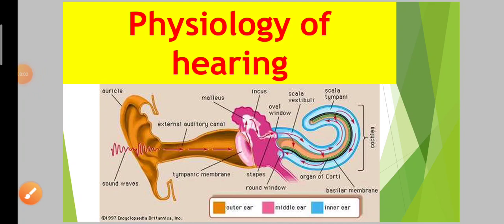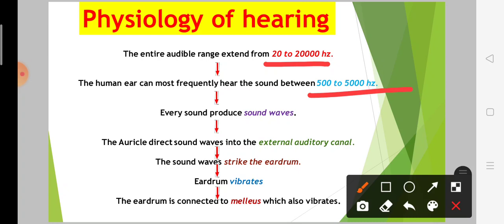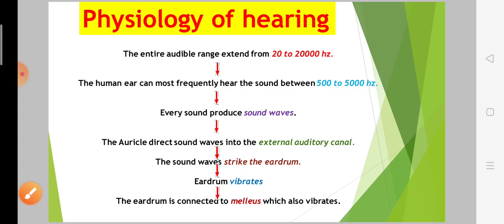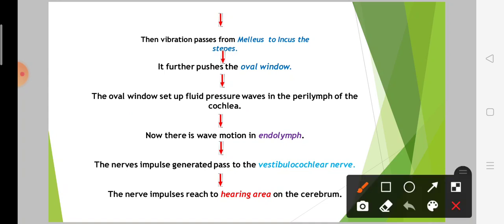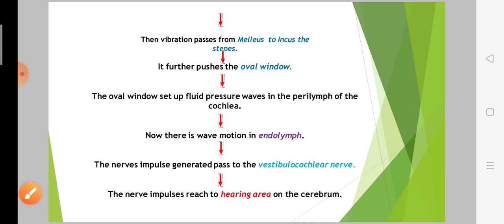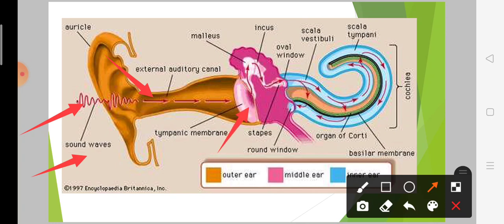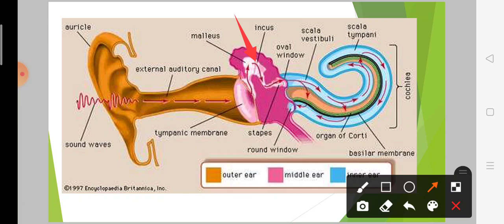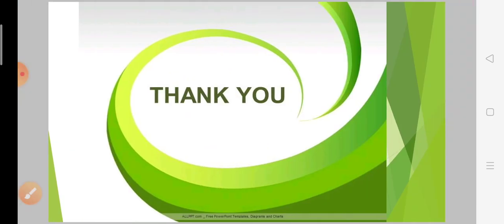Physiology of hearing..very simple in hindi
Hii guys !

In this video we got to know about the physiology of hearing in Hindi..

Friends, in this video you will see and understand about the physiology of hearing in Hindi and easily So Friends see this video in full.  So that you  could understand the physiology of hearing very well.

Friends, in the last video, we had study about the Ear, so if you have didn't watch  about our earlier video Ear, you can see it by clicking on this link.